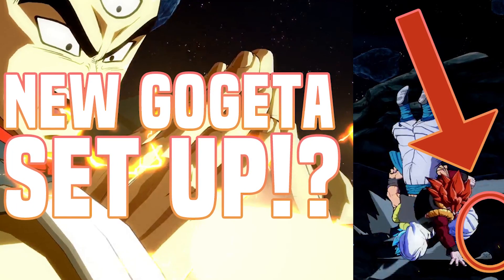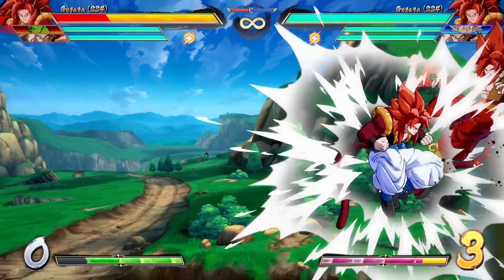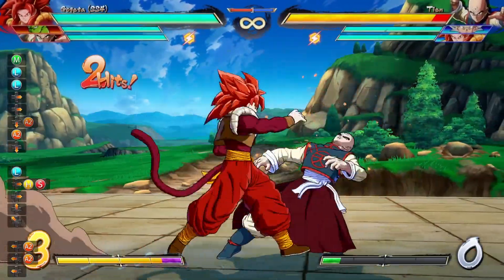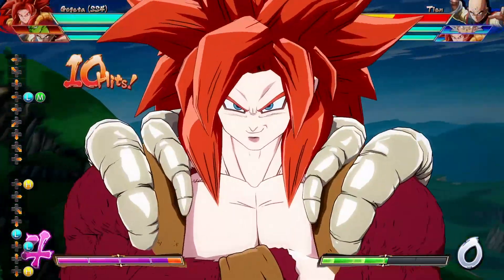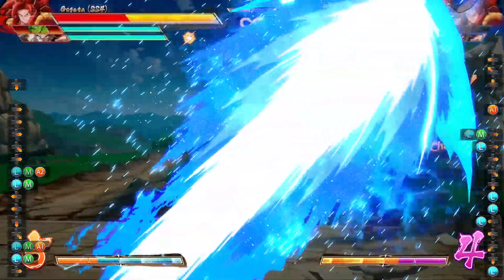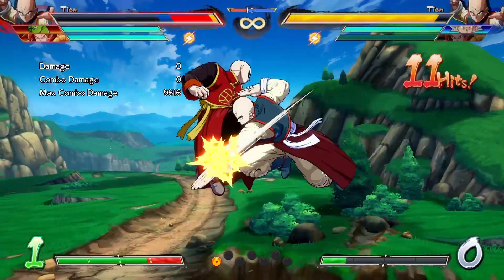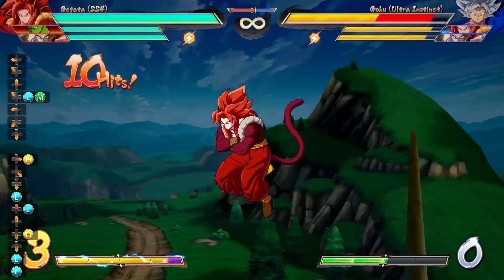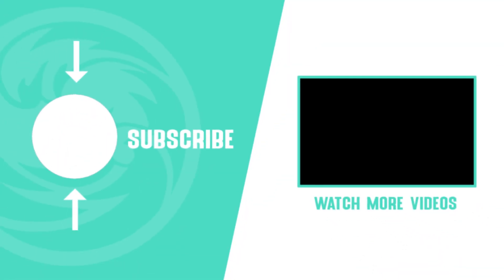New BROKEN SSJ4 Gogeta Tien Set Up!??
SSJ4 Gogeta and Tien can set up a really deadly mix up with the right requirements. In this video we breakdown how Z-Changing from SSJ4 Gogeta's air level 1 super after side switching into Tien's Level 3 creates a small gap in the corner allowing for some left-right schmixture. This set up can work from other characters that have side switching specials moves or supers so see if you can find out if you can apply this with your own characters!

0:00 Intro
0:40 Why does it work?
1:29 How to set it up
2:27 How to apply it
3:19 Mix up options

To stay up to date on future videos, streams, and other fighting game stuff I do, consider following the accounts below.